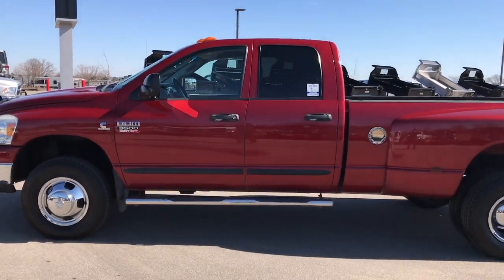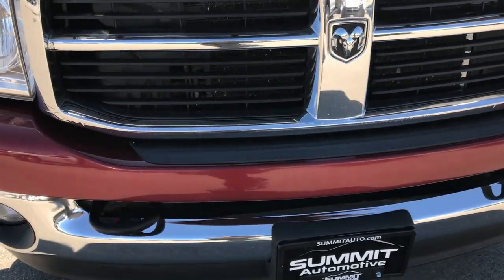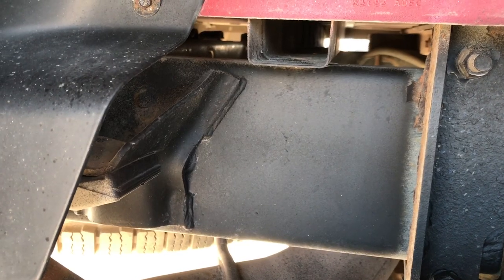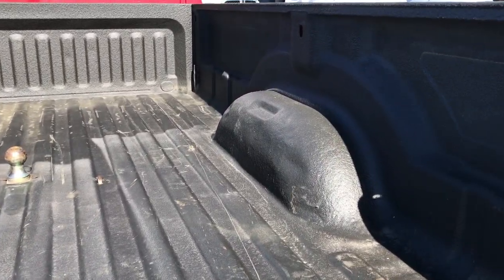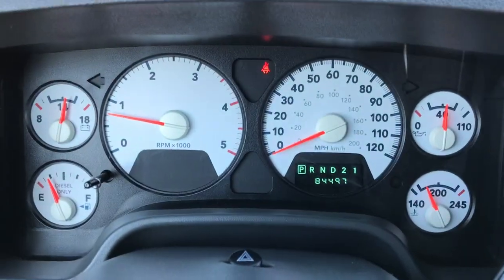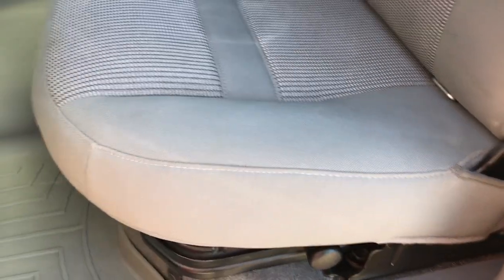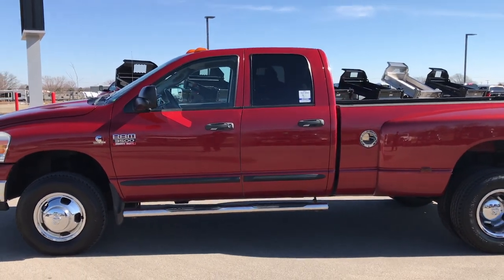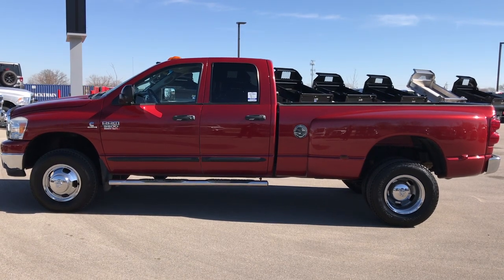2007 USED DODGE RAM 3500 5.9L CUMMINS DIESEL REVIEW FOND DU LAC SOLD! 9402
STOCK: 9402
PRICE: $29,999
MILES: 84,487
MAKE: RAM
MODEL: 3500
VIN: 3D7MX48C17G756919

Clean Title History! 5.9 Liter I6 Cummins Diesel, Full Four Door Quad Cab Crew Cab, Long Box 8 Foot Longbox, Dual Rear Wheel Dually DRW, Big Horn Package, Automatic Transmission, 4x4 Floor Shifter Four Wheel Drive 4WD, Power Driver's Seat, Non Smoker, Gray Cloth Seats, 40/20/40 Split Front Bench Seating with Center Seat Hidden Storage Compartment, Full Towing Package with Receiver Trailer Hitch, Wiring and Transmission Cooler Tow Package, 3.73 Gears with Anti Spin Differential,Gooseneck Hitch Gooseneck, Aftermarket Electronic Brake Controller, Fold Out Tow Mirrors, Heat Power Mirrors, Newer Firestone TransForce AT LT235/80 R17 Tires, Factory Steel Rims with Chrome Covers, Four Wheel Disc Brakes, Aftermarket Chromed Stepbars, Spray-in Bedliner, Bug Shield, Clearance Lights, Fog Lights, AM / FM Radio Tuner, Sirius/XM Satellite Radio Capabilities Sirius / XM, CD Player, Auxiliary MP3 Jack Portable Audio Connection, Keyless Entry System, Manual Sliding Rear Window, Adjustable Height Seatbelts, Driver and Passenger Front Air Bags, L.A.T.C.H. Child Safety System, Compass, Outside Temperature Display and Mileage Display, Weathertech Floormats, Steel Loadfloor Boot Tray, Storage Compartment Under Rear Seats, Air Conditioning AC, Cruise Control, Power Locks, Power Windows, Tilt Steering Wheel, Inferno Red Crystal Pearl, Clean Autocheck! Very very clean inside and out! This is one of the sharpest 2007 Dodge Ram 3500 quadcab crewcab longbox duallie diesels on our lot! Make your move before this super clean 4wd is gone!

STOCK: 9402
PRICE: $29,999
MILES: 84,487
MAKE: RAM
MODEL: 3500
VIN: 3D7MX48C17G756919